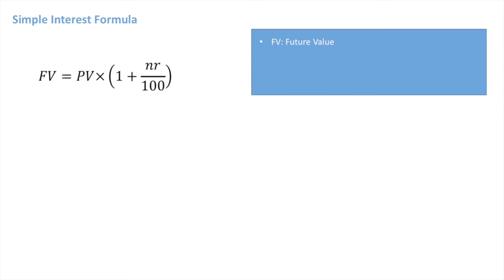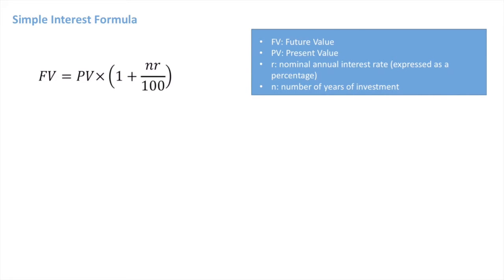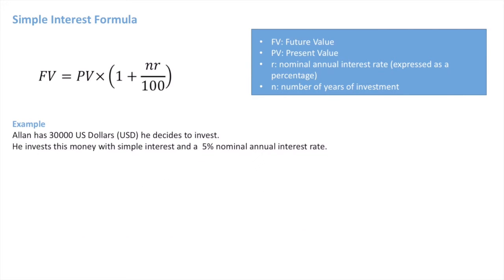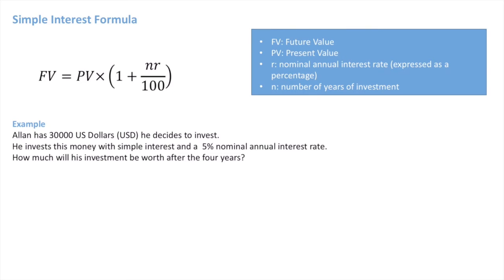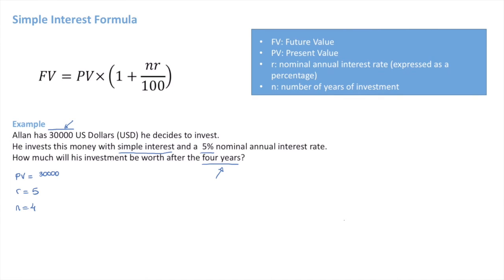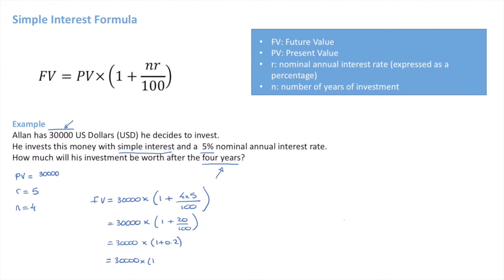IB Math Studies - Simple Interest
We learn about Simple Interest rates. A simple formula is shown and explained alongside a clearly worked example. This should be known along side the compound interest formula for your IB Exam.